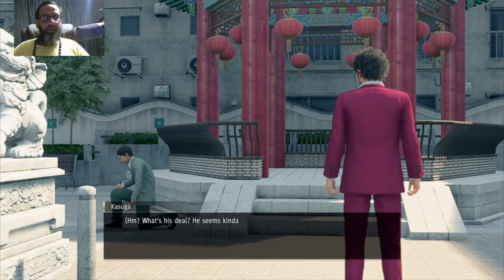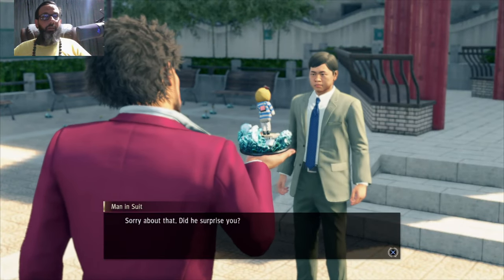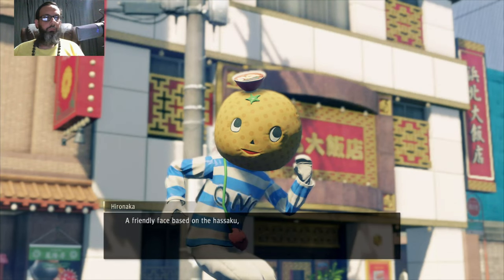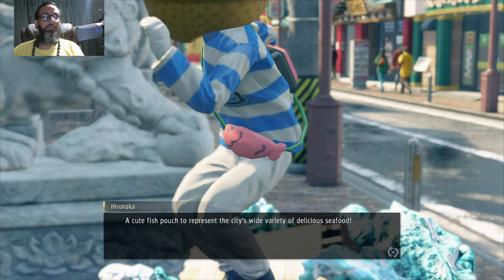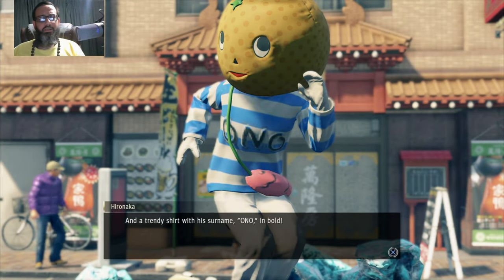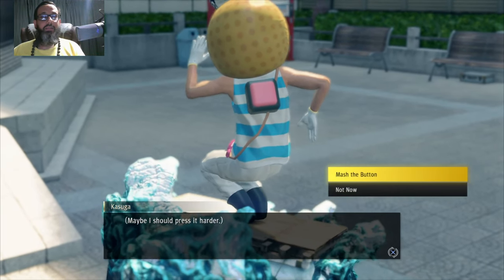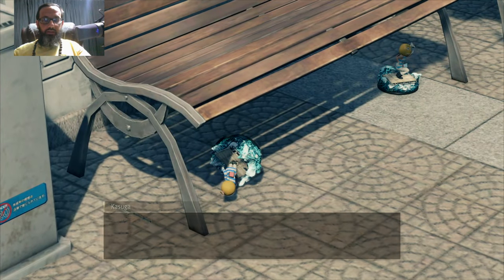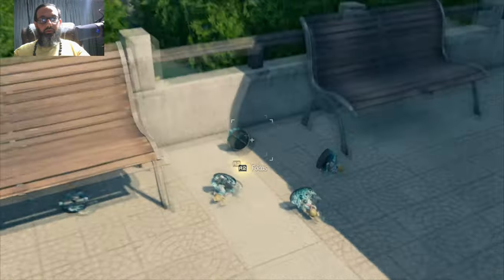EASIEST Michio-kun Guide, THE GAME FORGOT TO MENTION THIS The Michio Minfield, Yakuza Like A Dragon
40 YouTube.com/Spazzychalk
50 GAMING NEWS & SCREENSHOT ARCHIVE
60 Twitter.com/Spazzychalk

90
100 goto 10

OG Original Gamester with 4+ Decades of variety gaming & pop culture experience crammed into 1 lifelong gamer since the industry began from PC to quarter arcade machines to Commodore & Atari to now.

I publish new different YouTube content regularly and Twitch live-stream a huge variety, playing nearly everything I can get my hands on. Videos include Let's Play, Unboxing Impressions, highlight reels, how-to guides and in-depth looks into glitches to help game developers to improve their games. I also run a screenshot archive on Facebook with hundreds of thousands of images.

Yogic sadhaka, esoteric theosophist, initiated Yogi, Dudeist priest, gangster rap & classic rock connoisseur and non-Billboard adventurer of most genres, former 20yr 757 DJ, a serious name in high-end photography, 1 screw short of a screw, a complete towel sometimes... just another variation of normal. Square peg in a round world.